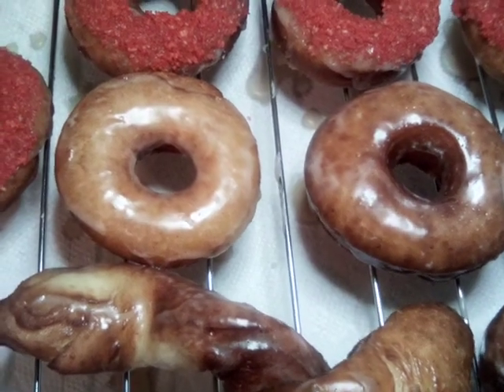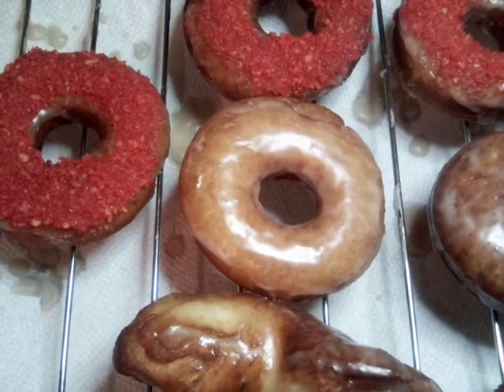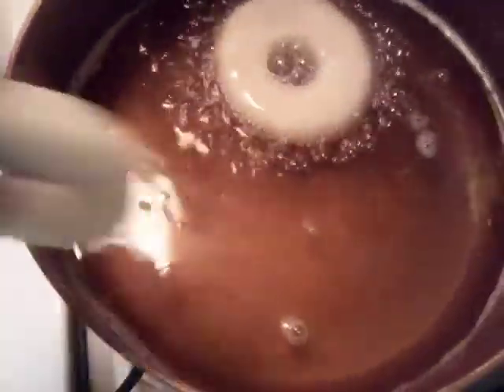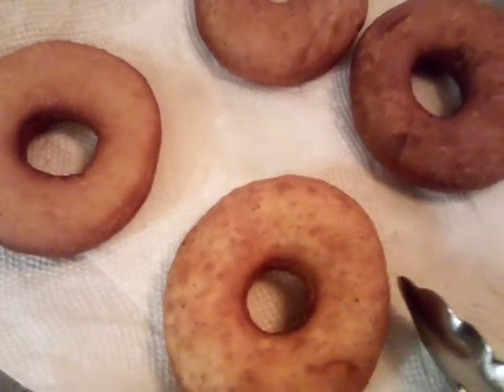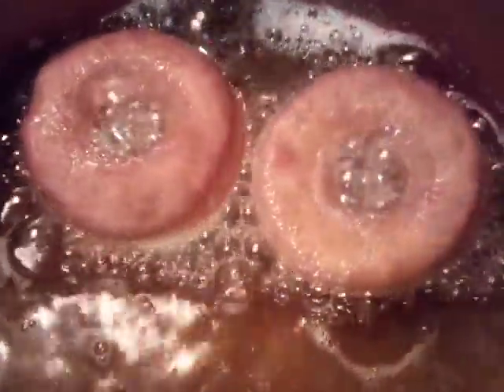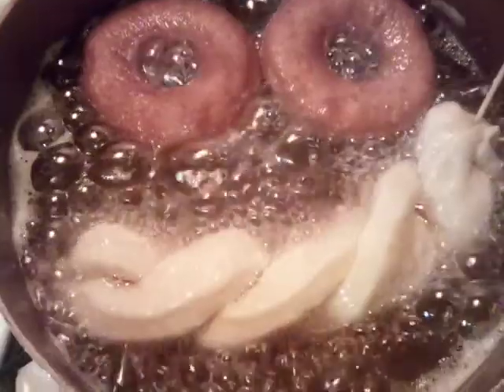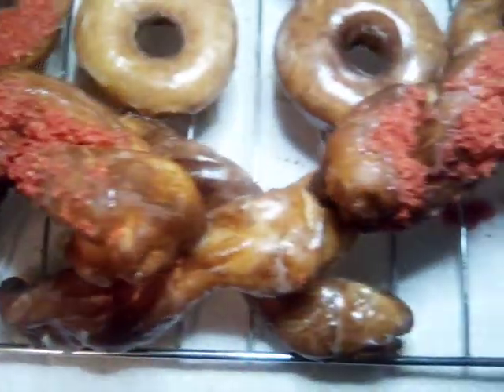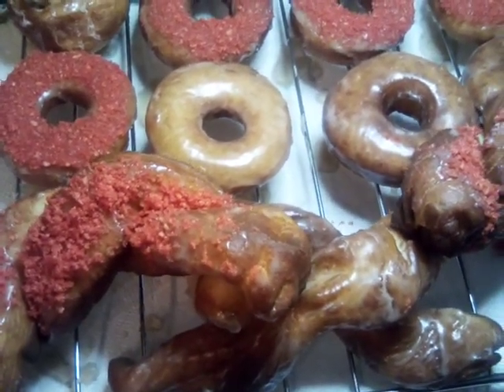Homemade Glaze Donuts / Flamming Hot Cheetos Donuts